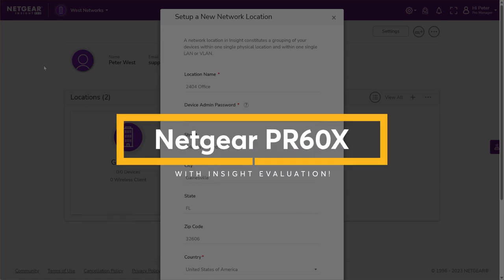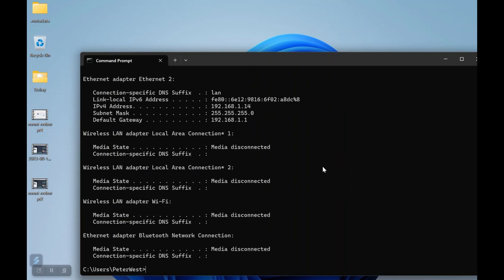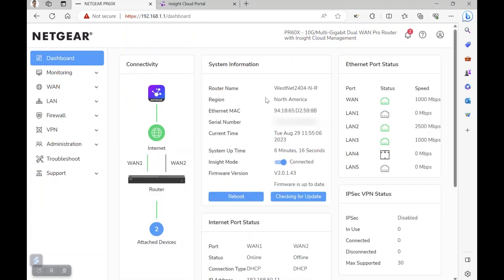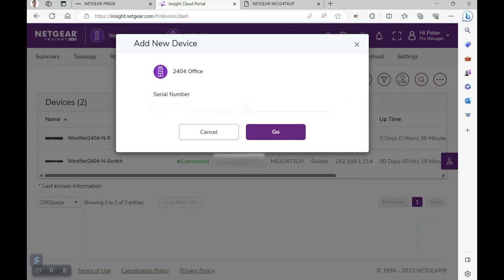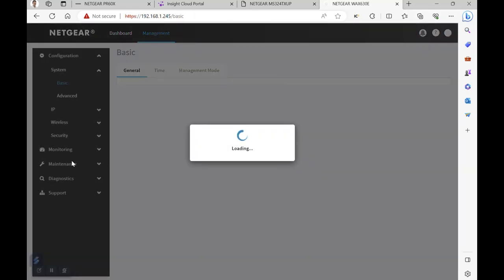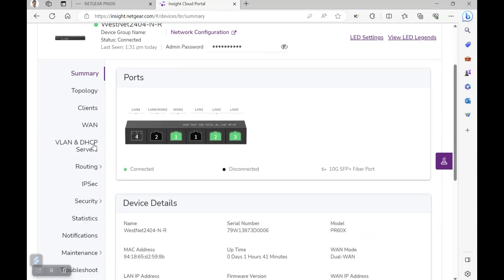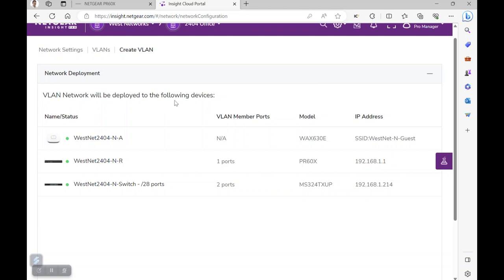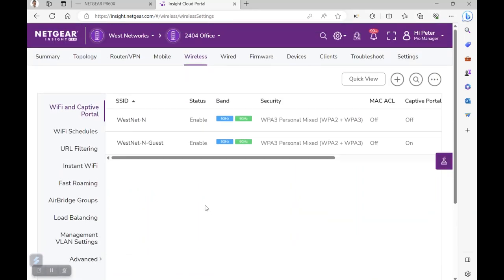Netgear's Insight setup and review of the PR60X!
Welcome! Peter goes over Netgear's Insight and reviews the PR60X Router.